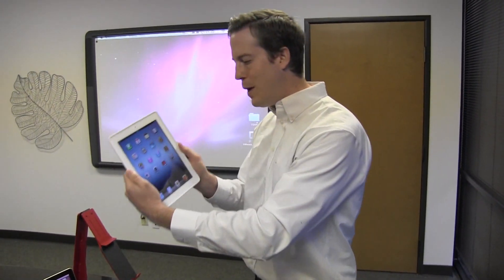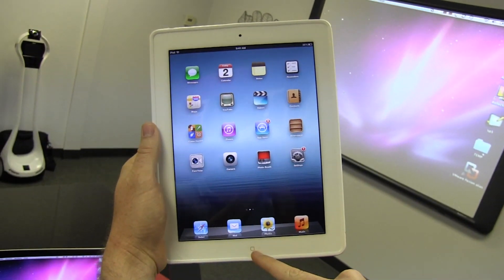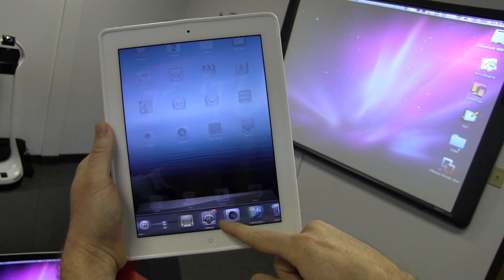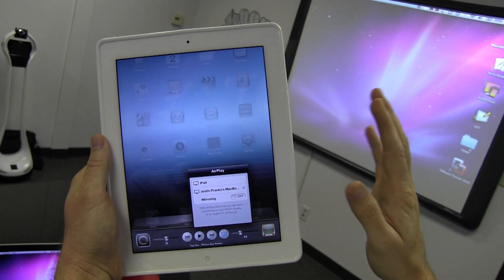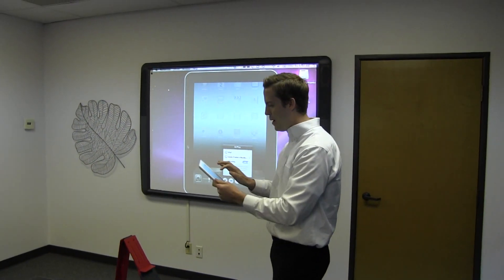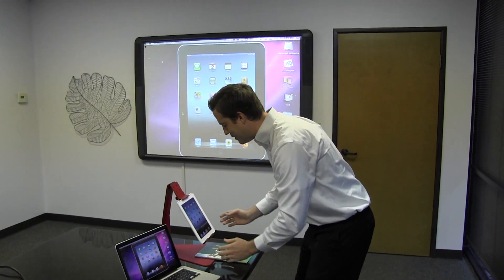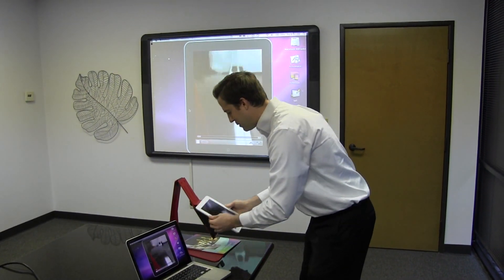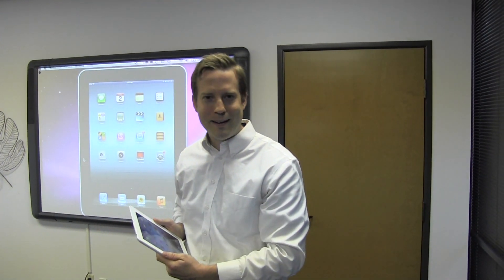How to Project Your iPad Wirelessly - Reflector App Tutorial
UPDATE!

- This is a quick tutorial on how to wirelessly mirror you iPad using Reflector App. This is a great way to use your Justand as an iPad Document Camera!